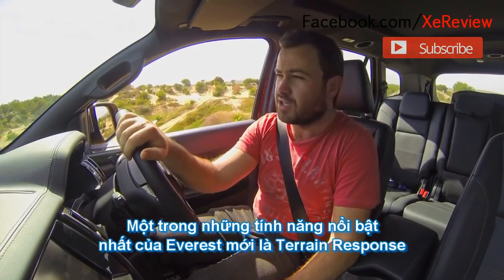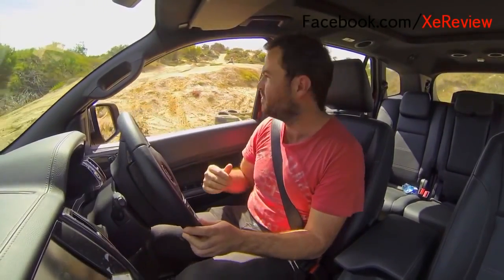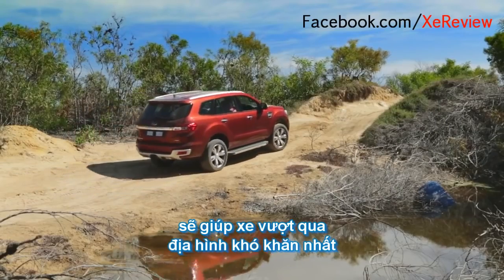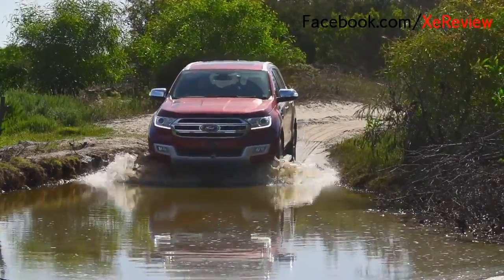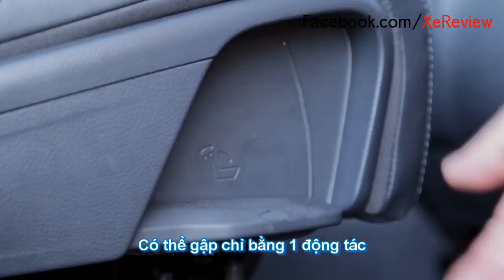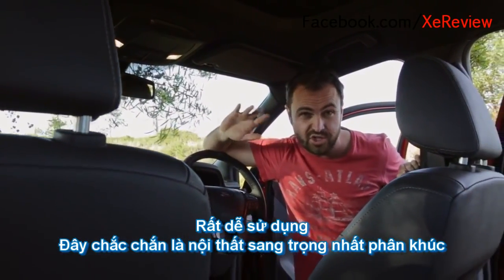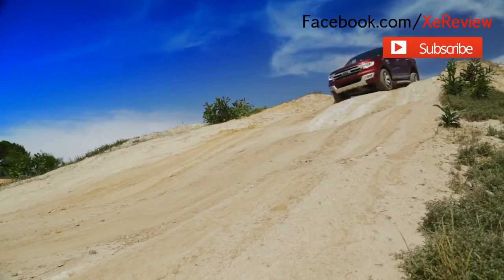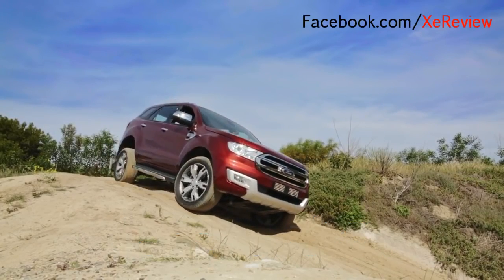Khám phá Ford Everest 2016 - Tiến Anh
Mua xe ford duyệt hồ sơ nhanh, trả góp lãi suất thấp, tận tâm và chuyên nghiệp đầy nhiệt huyết. Hãy mua ngay hôm nay để trải nghiệm dòng xe của Mỹ (USA) để nhận nhiều khuyễn mãi hấp dẫn và cùng nhiều quà tặng cực khủng.